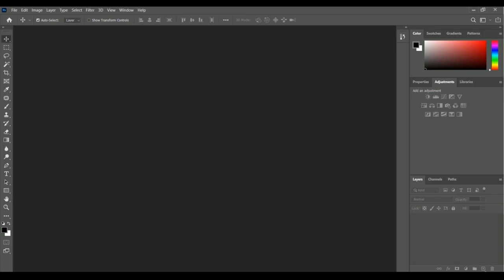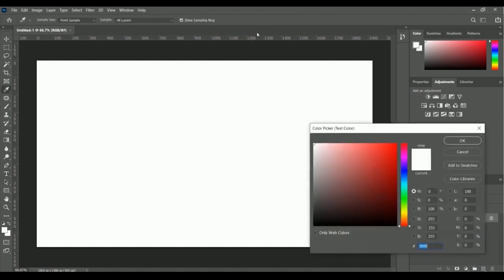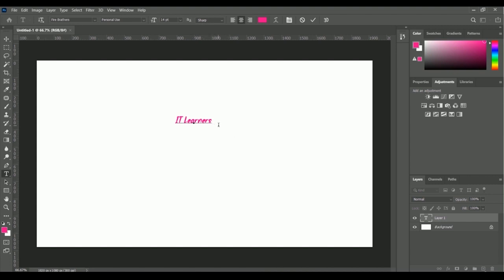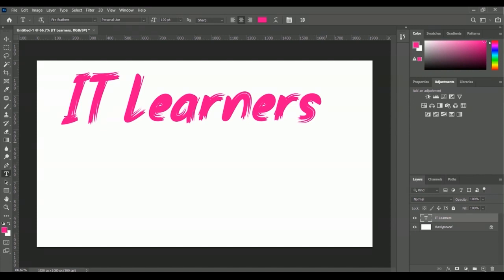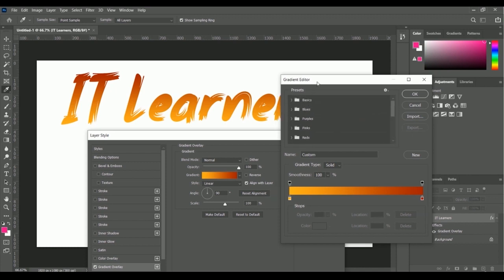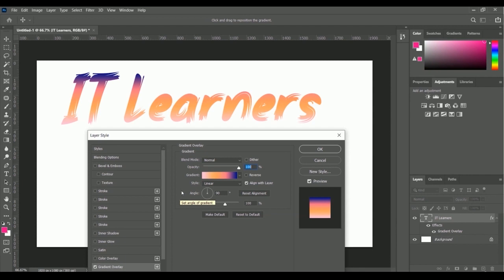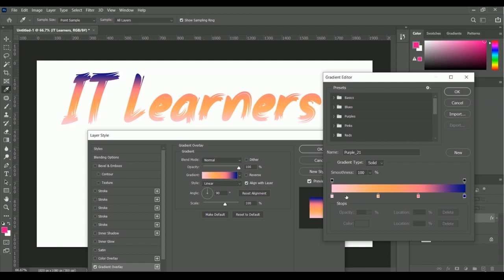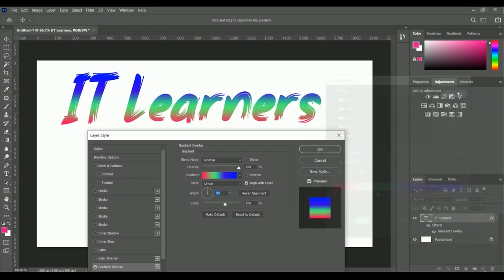How to use gradient in Photoshop | Photoshop Basics | Photoshop Tutorials